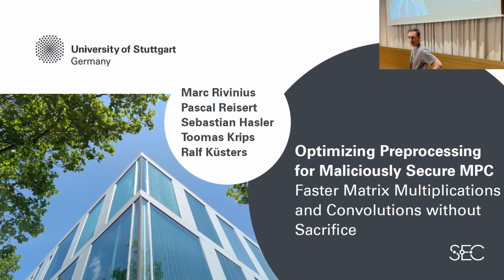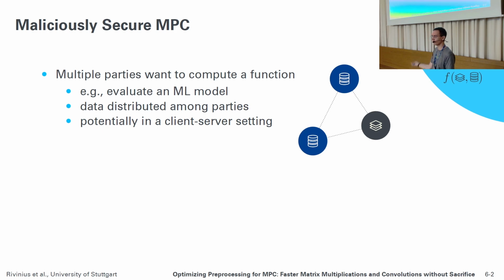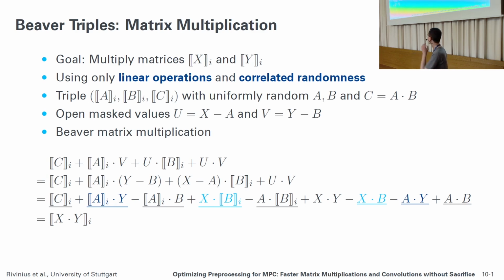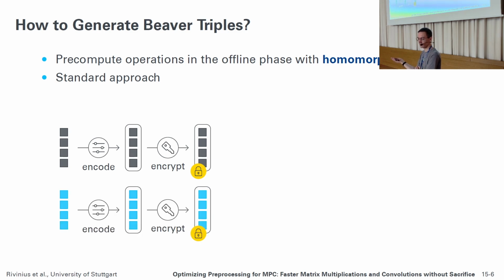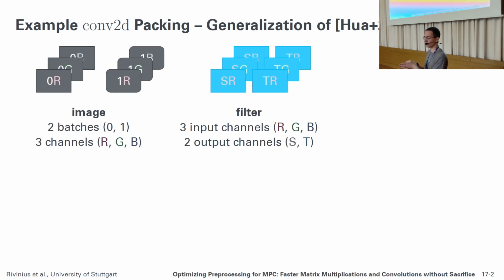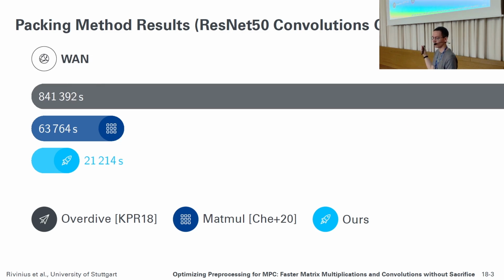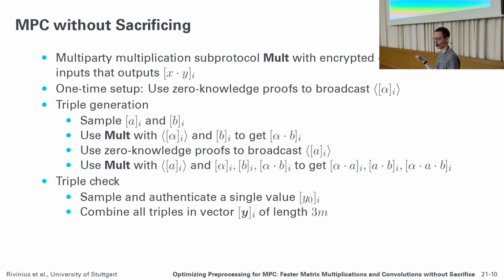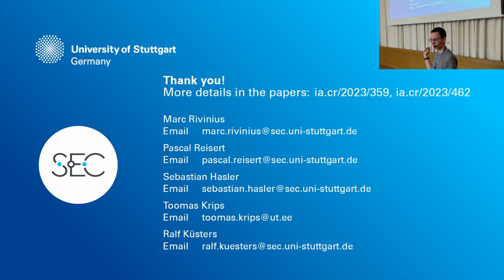d4s1-2 Optimizing Preprocessing for Maliciously Secure MPC: Faster Matrix... - Marc Rivinius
06. June 2024 - Day 4, Session 1, Talk 2
Optimizing Preprocessing for Maliciously Secure MPC: Faster Matrix Multiplications and Convolutions without Sacrifice
Marc Rivinius (University of Stuttgart)